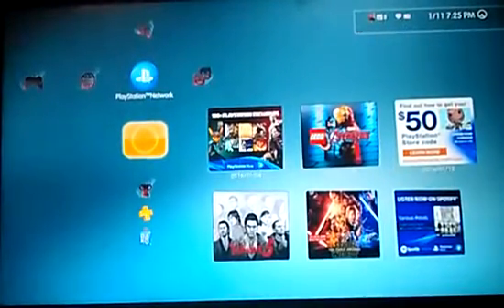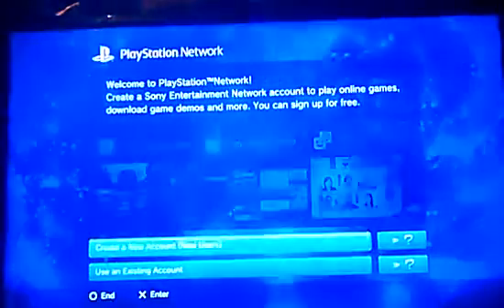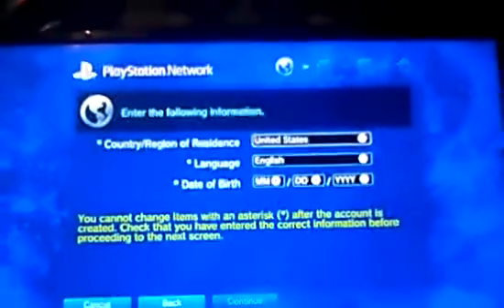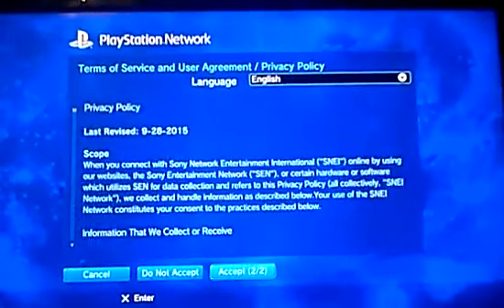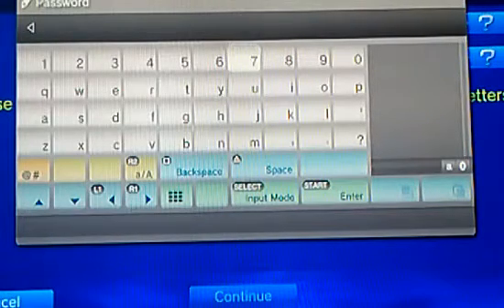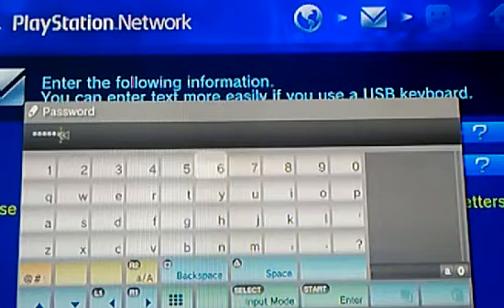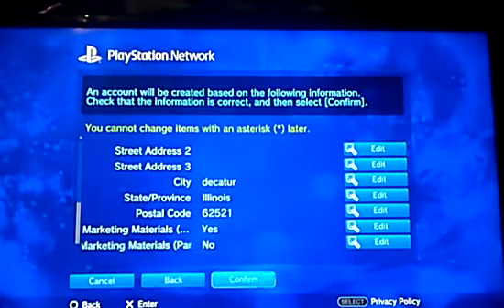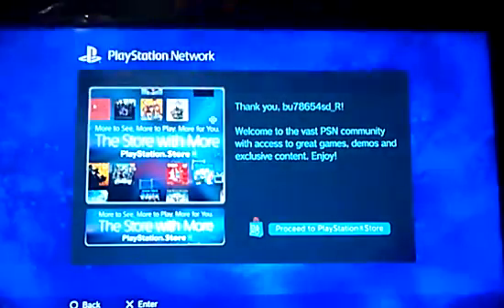How to make a ps3 account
Video Maker